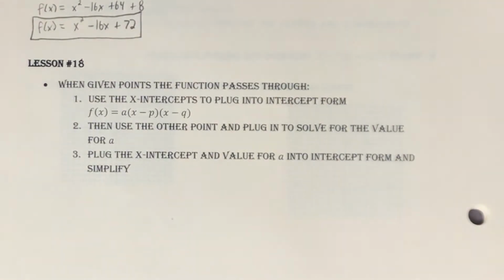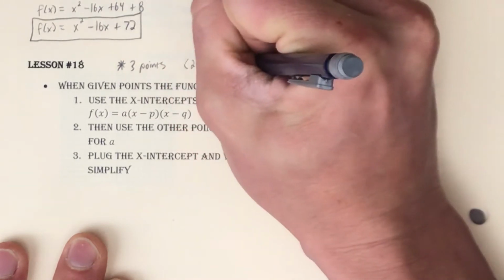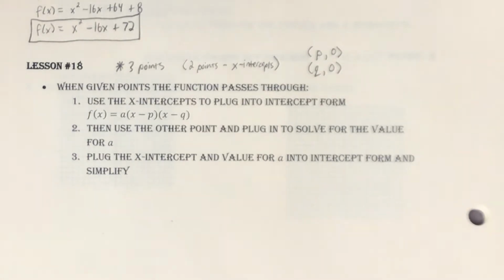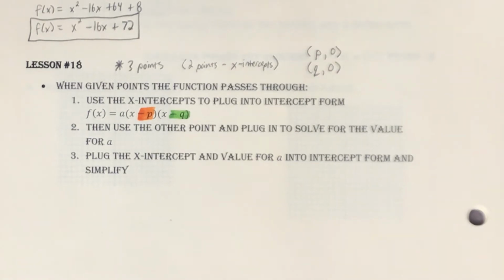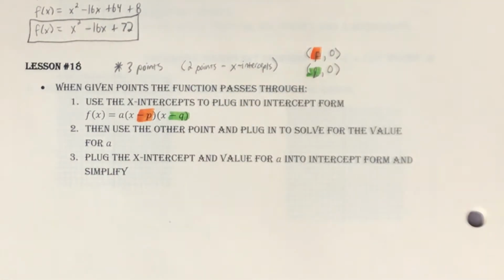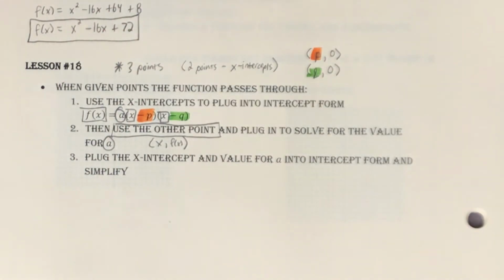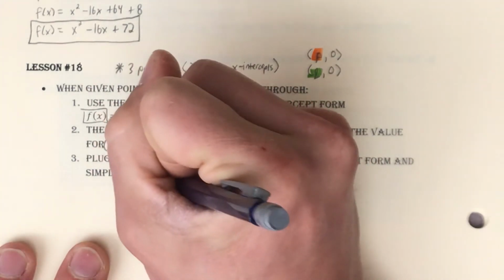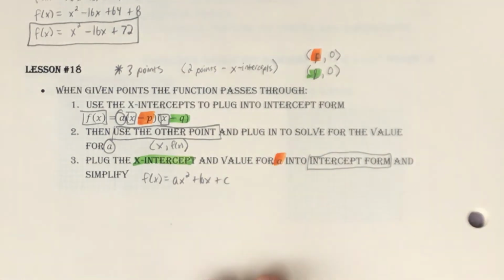Chapter 8 - Lesson #18 Process for Writing Quadratic Functions when Given Points on the Function